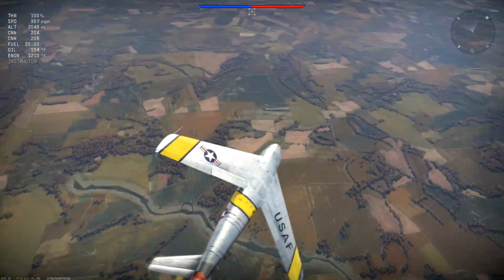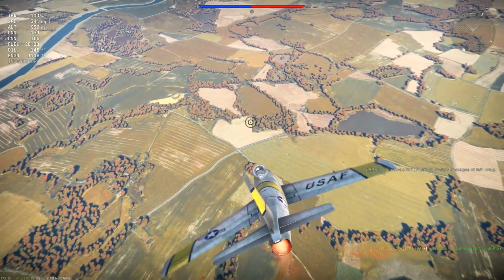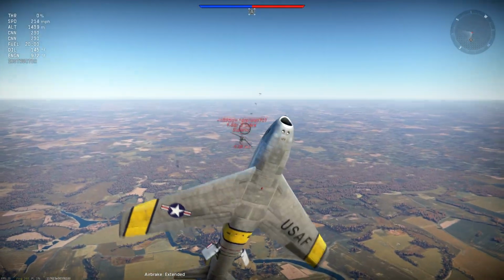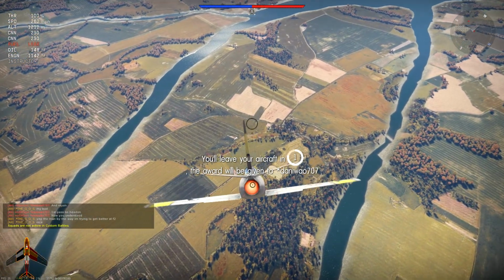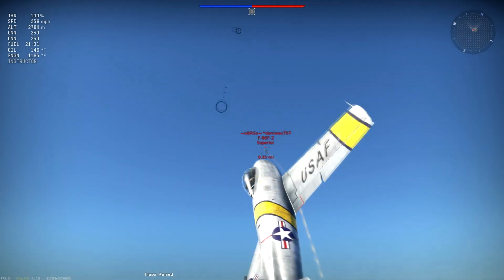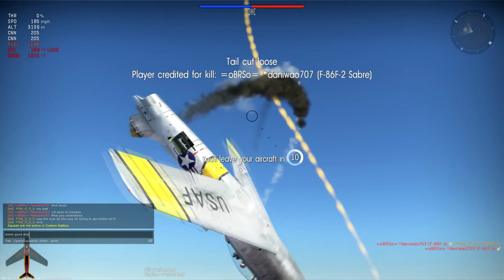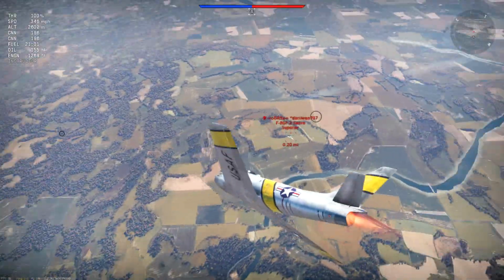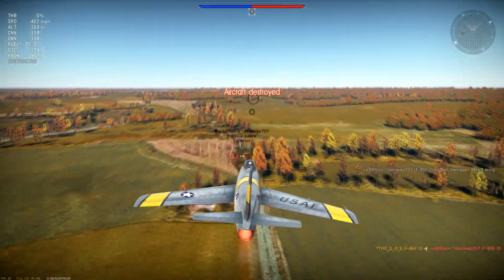Warthunder F2 Sabre Duels With Subscriber!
What is up guys Op here with a new warthunder video. In this one we take out the f2 saber and duel with an awesome subscriber. Thank you so much Daniwao for the duel! It helped me become a better pilot, plus it was a lot of fun!